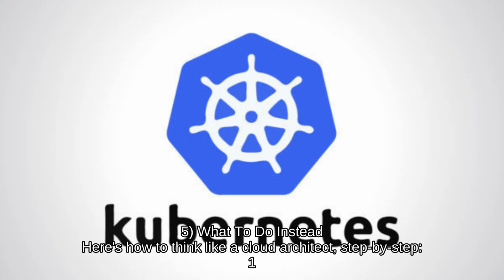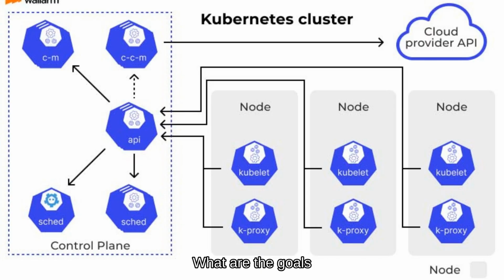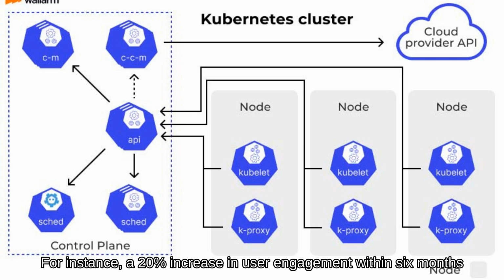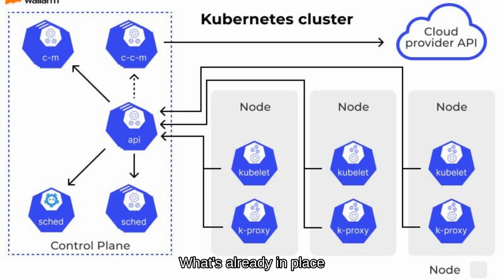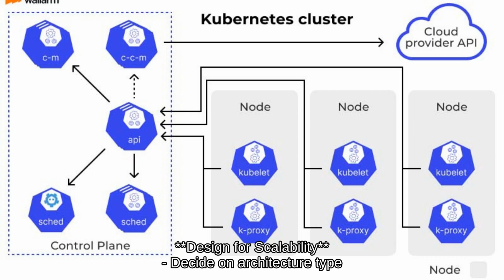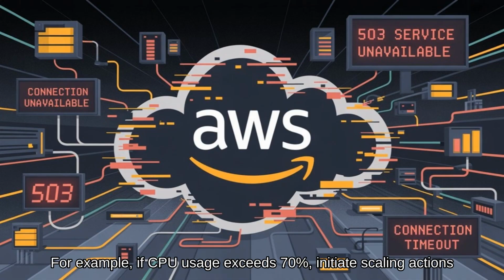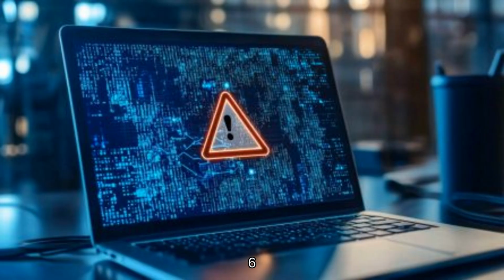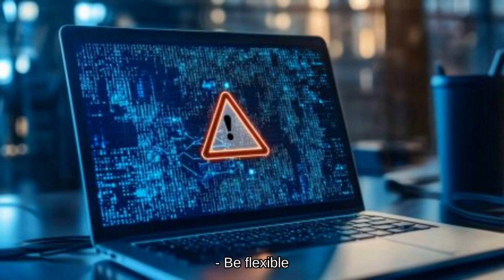How to Think Like a Cloud Architect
This educational video was auto-generated using AI by Strinosoft.